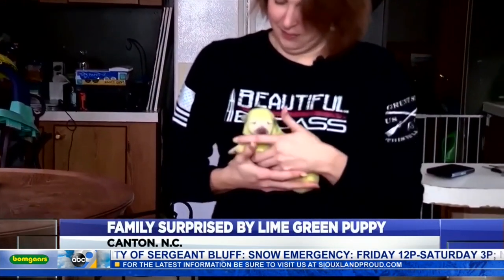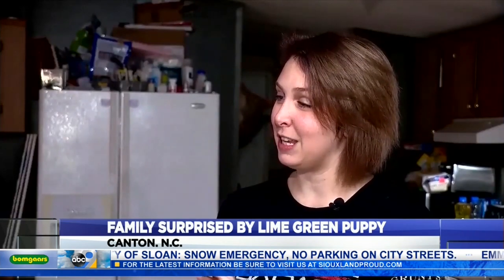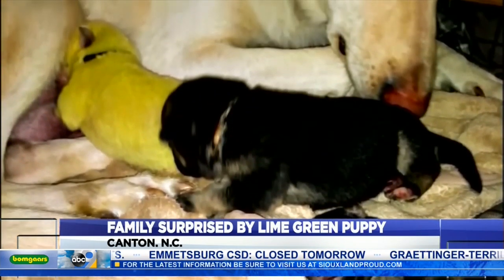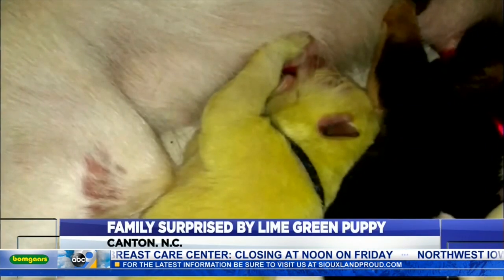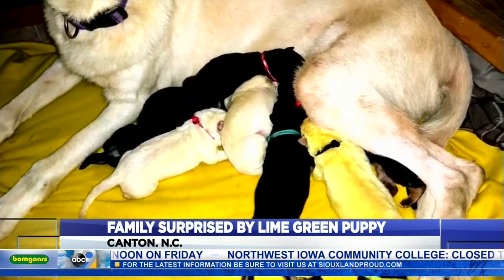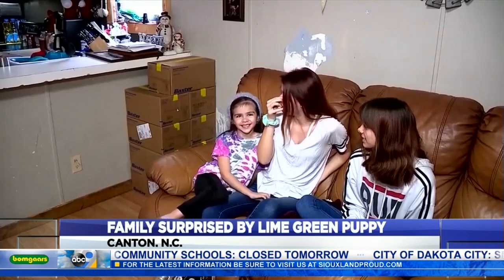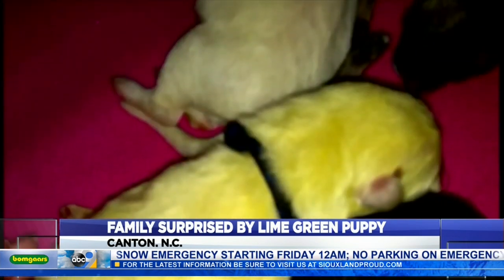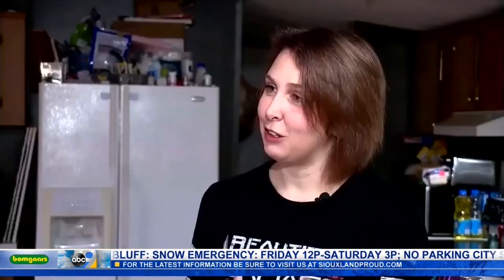Family Surprised by Lime Green Puppy